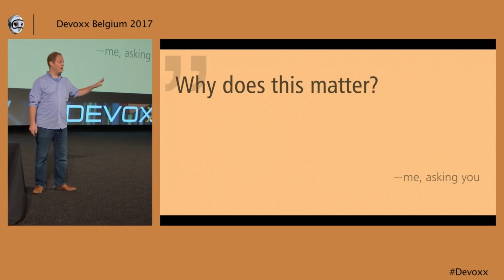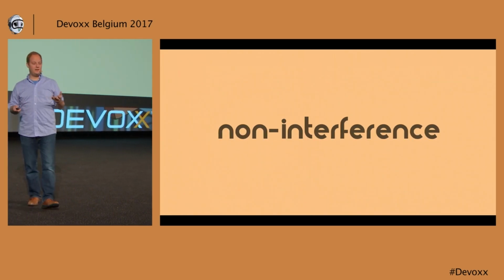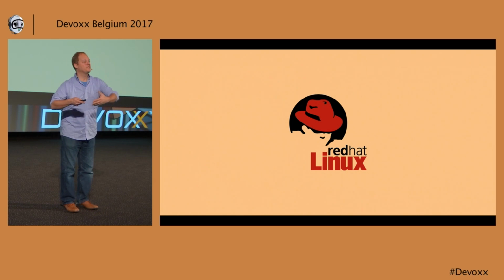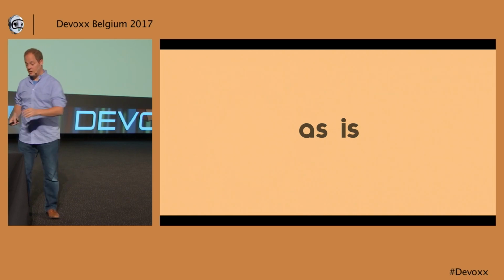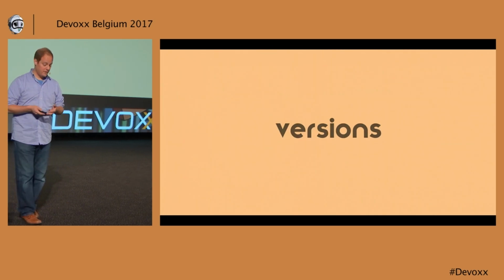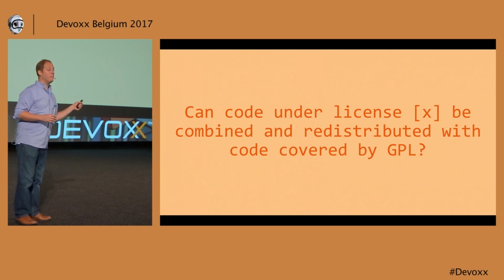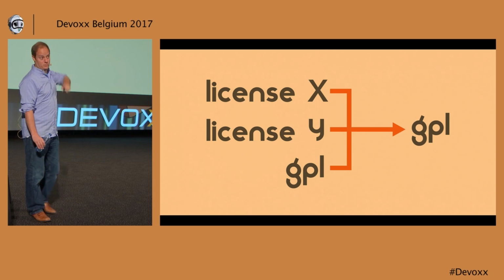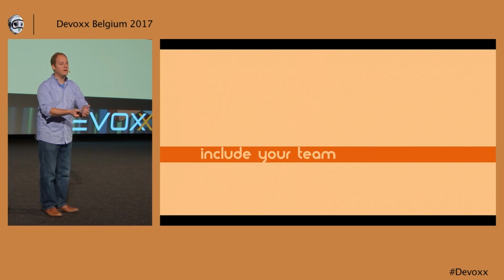The Impact of Leveraging Open Source by Jeff Strauss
Open source tools. We all use them. Whether an entire framework, a focused toolkit, or a simple custom component from GitHub, npm, or NuGet, the opportunity to improve our development speed while learning new things from open source projects is enticing.

But what does “open source” truly mean? What are our rights and limitations as open source consumers to use, modify, and redistribute these tools in a professional environment? The answer depends upon the OSS author's own decisions regarding project licensing. Come investigate the core principles of open source development and consumption while comparing and contrasting some of the more popular licenses in use today. Learn to make better decisions for your organization by becoming informed of how best to leverage the open source works of others and also how to properly license your own.

# Jeff Strauss
Jeff is both a software consultant and an attorney. Because of his unique experiences that combine technology and law, he is equally comfortable presenting to a room full of "geeks" or donning a suit to meet with corporate executives. He maintains a passion for solving problems with inspired solutions, improving life through technology.

A dedicated member of the developer community, Jeff travels internationally to speak on both technical and business-oriented topics. He is co-owner of Arana Software and a Microsoft MVP, was a lead organizer of Dev Up Conference for seven years, and now enjoys serving on the board of directors for the Kansas City Developer Conference.